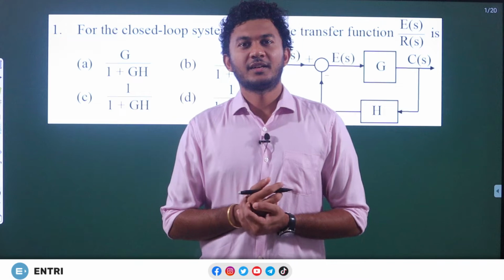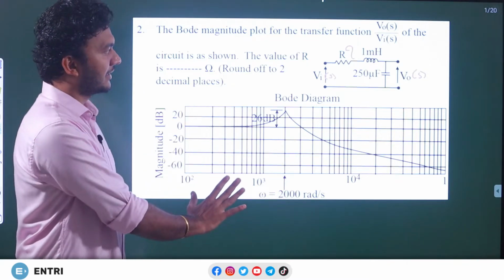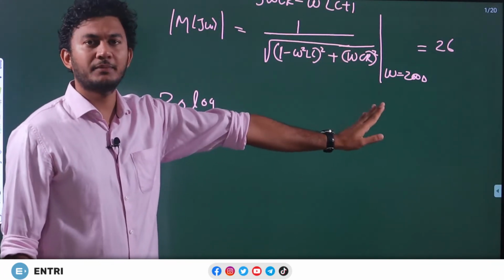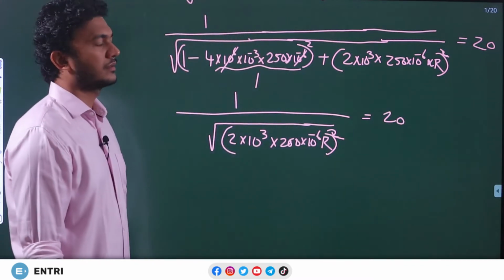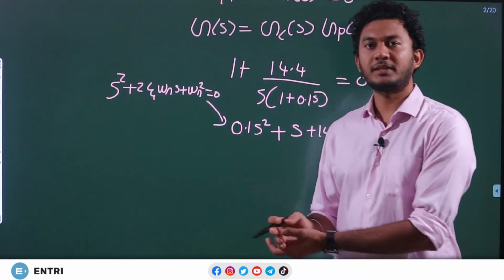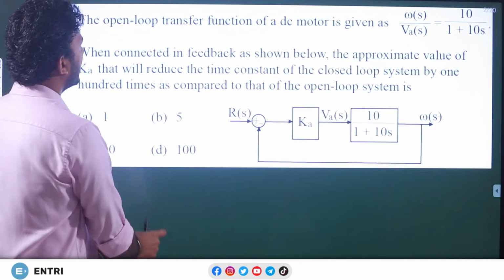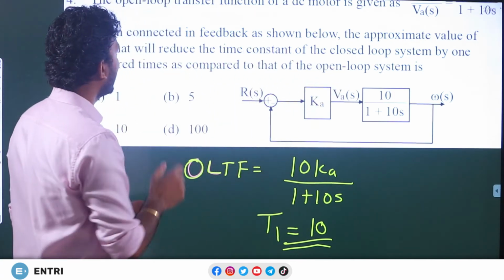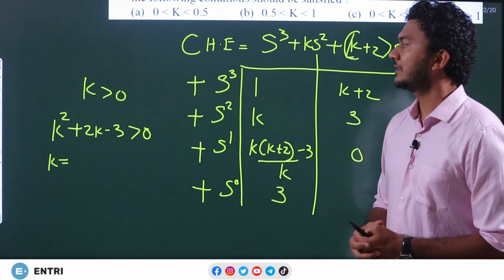GATE Electrical PYQ | Very Useful for GATE 2023 | Entri App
Aiming for a career in Public Sector Organisations (PSUs) OR dreaming of joining the country’s eminent institutes for higher studies? Worried about your GATE 2023 preparations? Get trained under brilliant minds from India’s top GATE Academies. Join Entri - India’s leading job preparation platform for perfect GATE preparation training, a job in the PSU or to get placed in India’s greatest universities for higher education.

To know more about GATE 2022 Opportunities in PSUs and GATE offers by ENTRI, contact

Entri GATE Courses offer everything you need to crack the upcoming GATE 2023 or the GATE 2024. With expert coaching from the renowned GATE tutors, rest assured that you will crack GATE with flying colors.